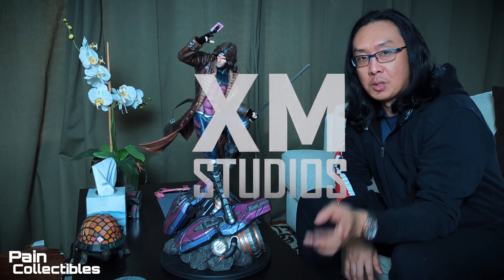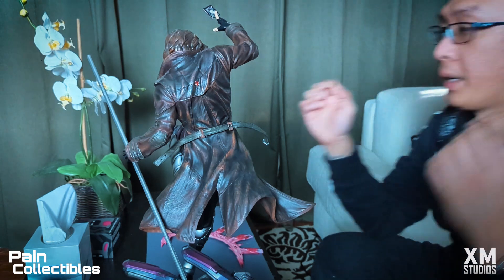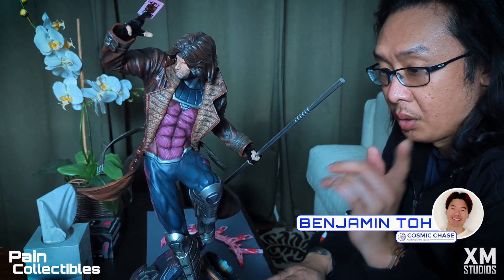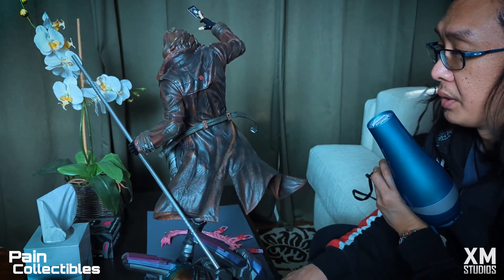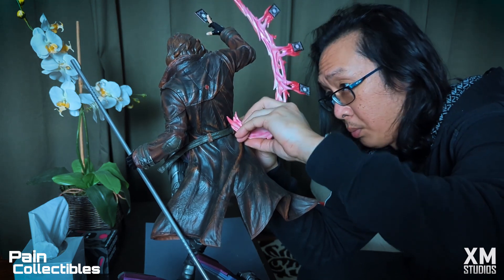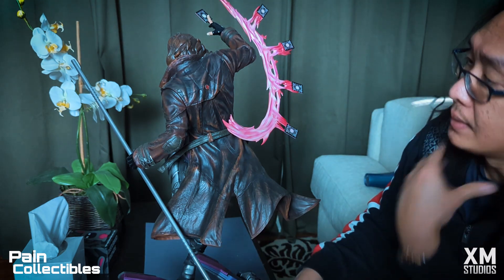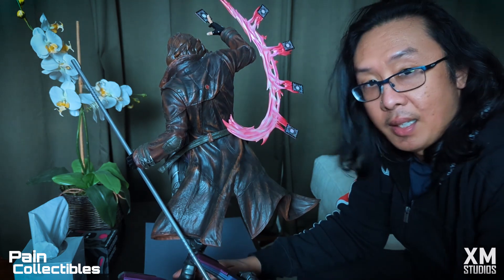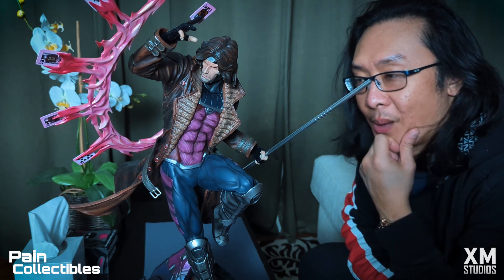It's Hairdryer time! | Fixing simple resin issues with a hairdryer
Another fix it video, this time we use the hair dryer to conduct minor repairs on Gambit's belt

What likely happened is the piece has been in warehouse too long, combined with shipping cause a minor warp,

Super easy to fix once you learn the technique.